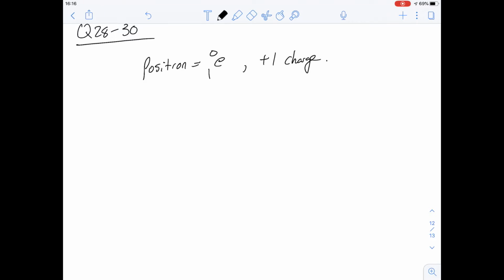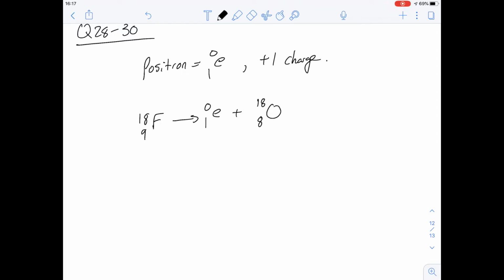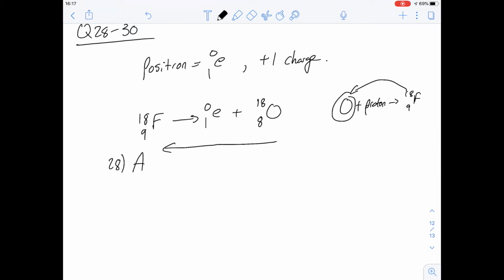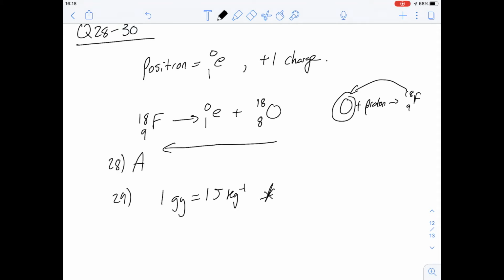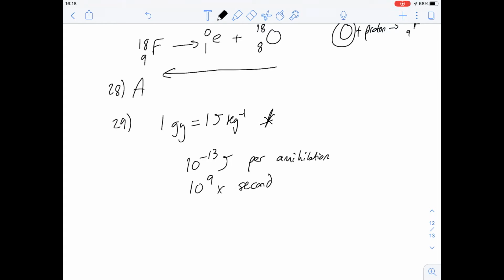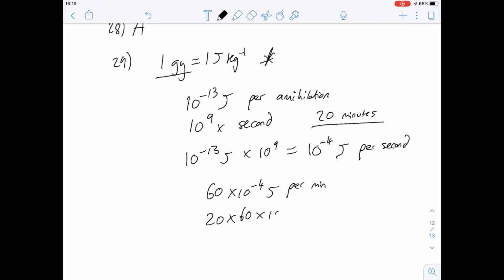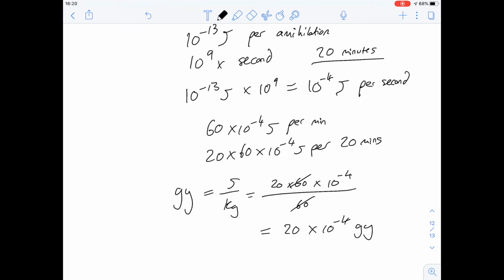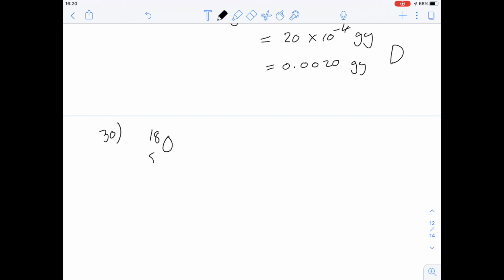ACER Practice Test 3 | ACER Pink Booklet Q28-30 | Worked Answers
Worked answers for Q28-30 of the ACER Practice Test 3 - ACER Pink Booklet

- by Griffiths GAMSAT Review. Visit the link for details of the Griffiths GAMSAT Review Home Study System - a complete system covering all three parts of the test by Dr Peter Griffiths.

This playlist covers worked solutions to the ACER Practice Test 3 also known as the pink booklet or the pink book.

Further links you may find helpful for your Gamsat preparation:

a FREE full length Section 3 Practice Test with fully worked answers by Gamsat Review.

a list of loads of other free resources on our Blog.